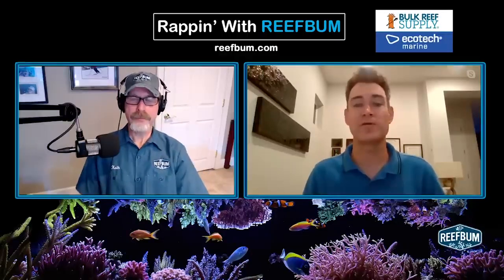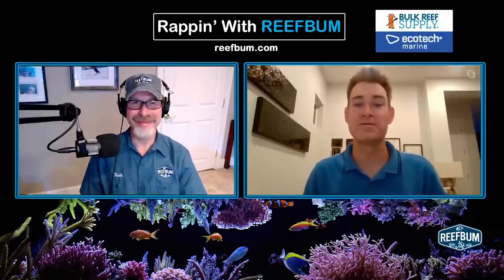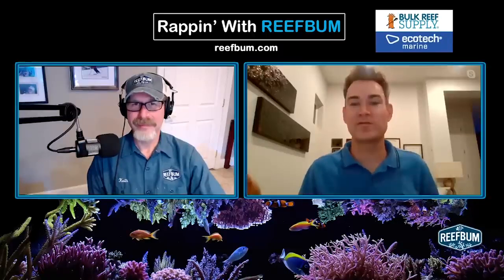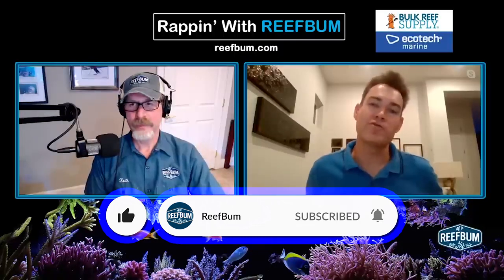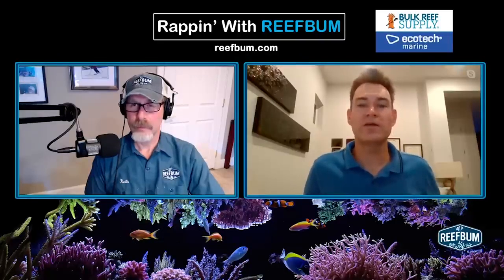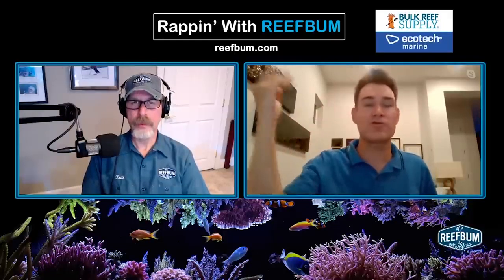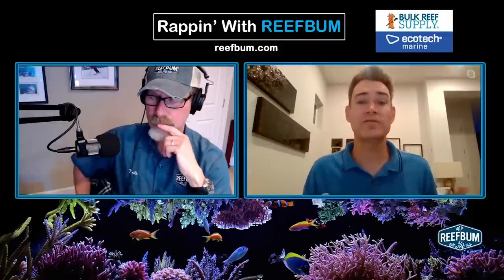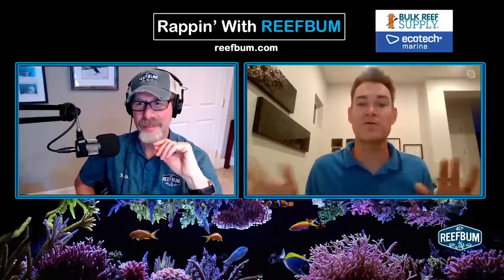Best Wrasses For Bare Bottom Tanks - Hunter Hammond, Rappin' With ReefBum Sound Bite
What are the best wrasses for a bare bottom tank? Hunter Hammond, a.k.a. The Wrasse Guy, discusses this topic during the January 12th, 2023 episode of Rappin' With ReefBum.